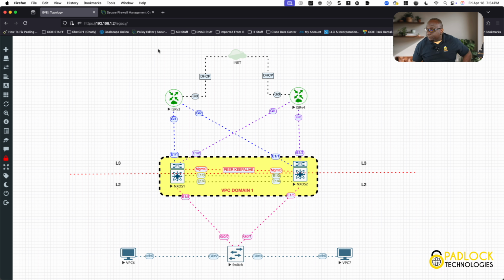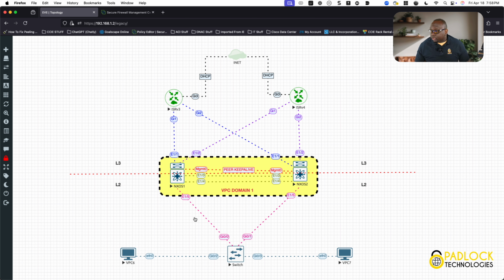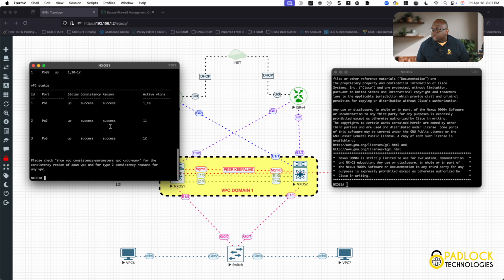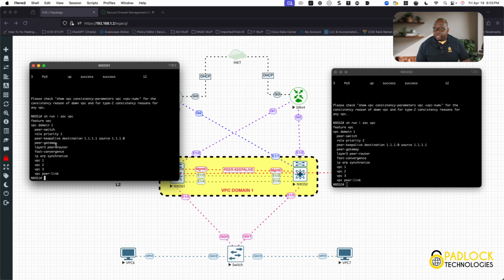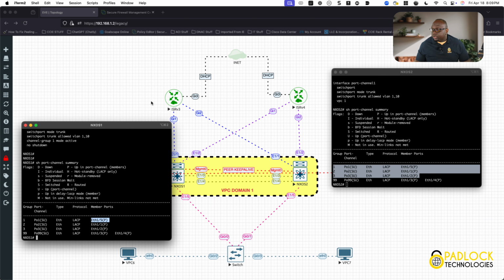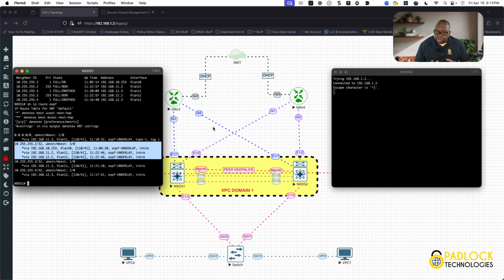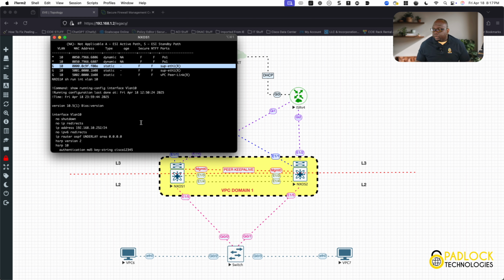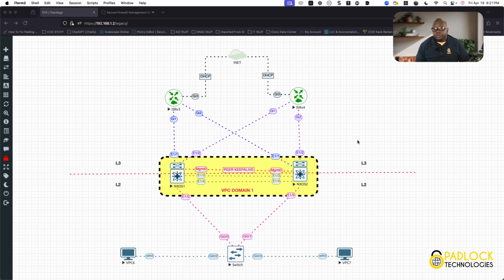Configure Cisco Virtual Port Channel Like A Pro